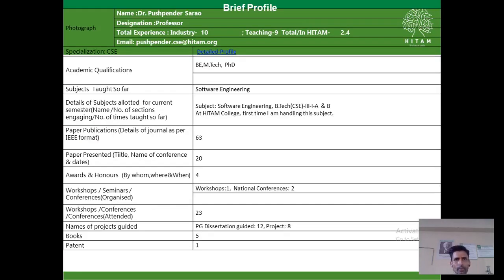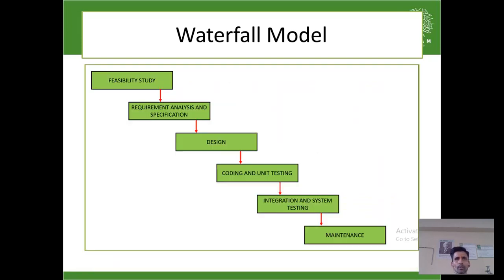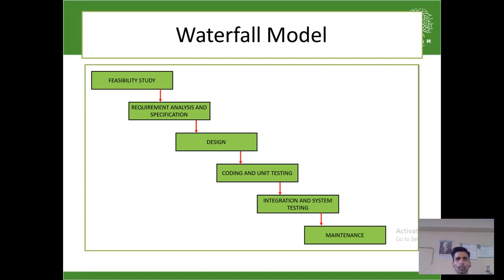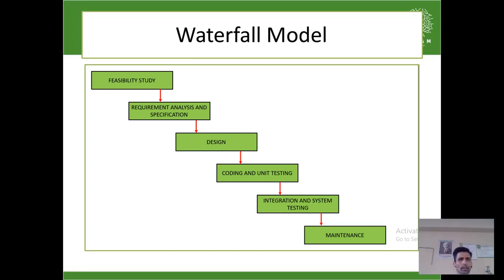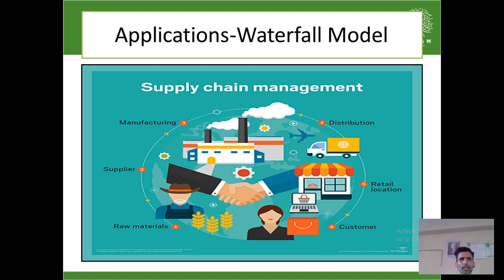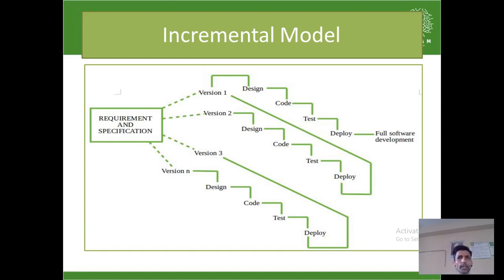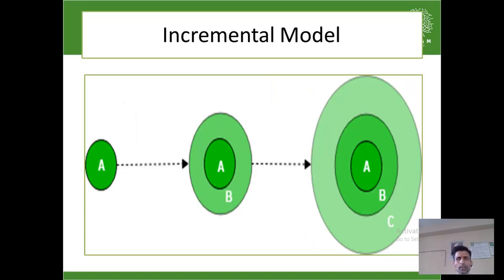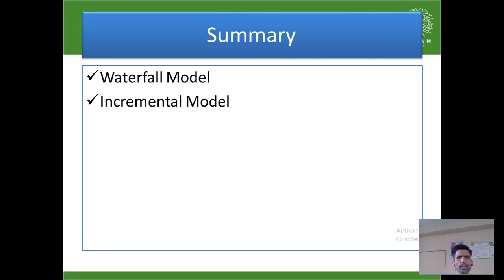Waterfall Model | Incremental Models | SOFTWARE ENGINEERING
Waterfall Model

 Incremental Model
SDLC Models